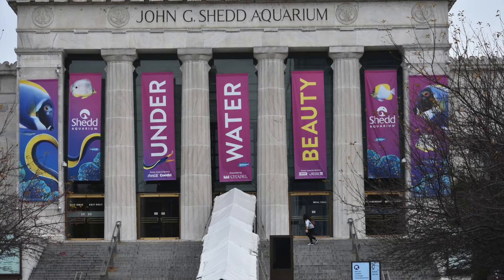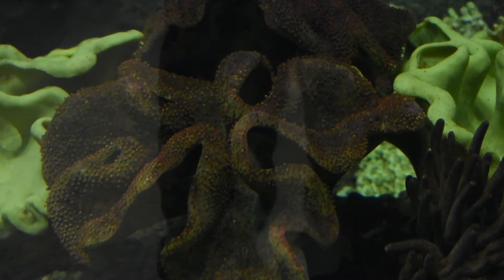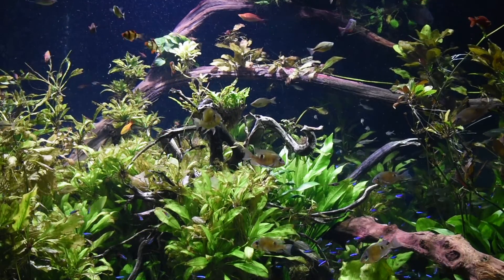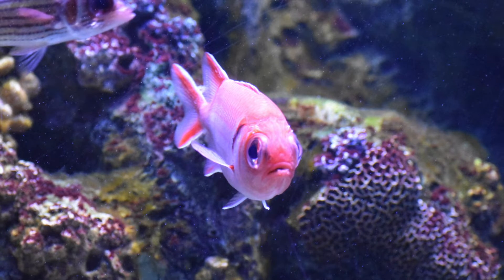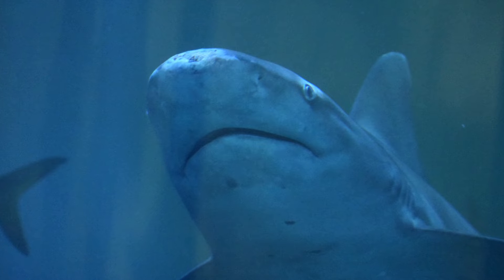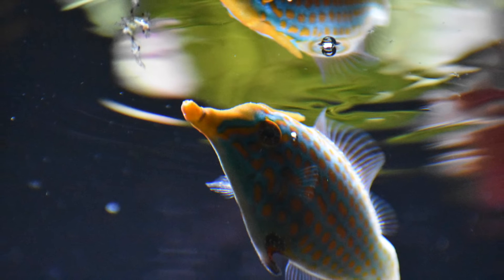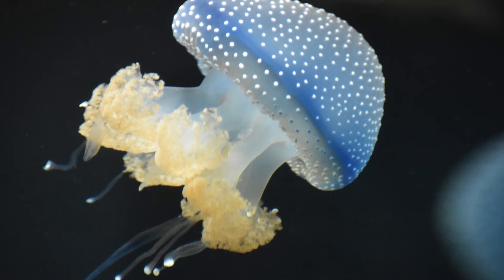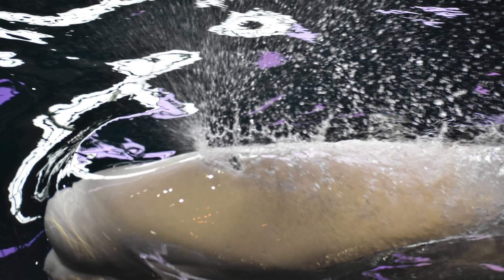Shedd aquarium photo tour by Doolin Moran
9-year-old wildlife photographer, Doolin Moran of 333 Photography, will take you on an amazing adventure beside him at work.  Visit Chicago's Shedd Aquarium and see all their amazing animals.